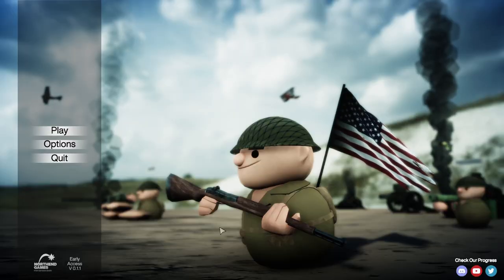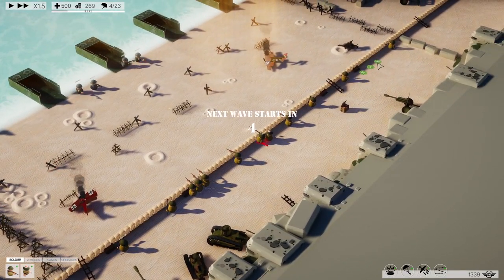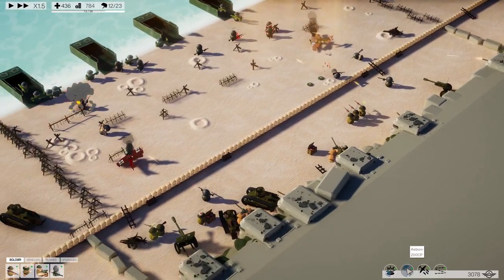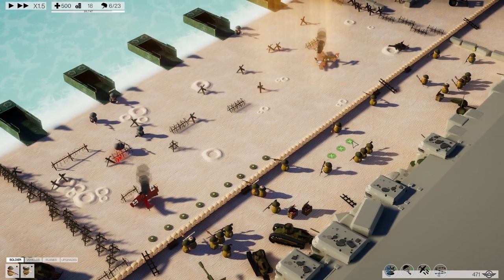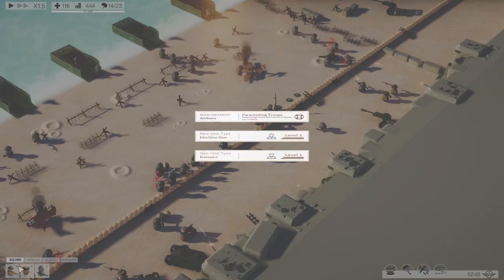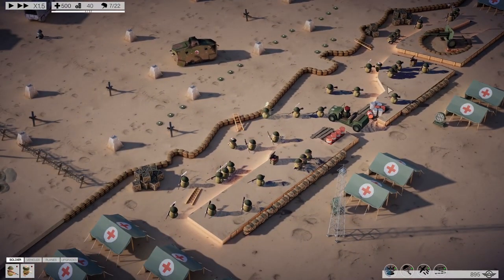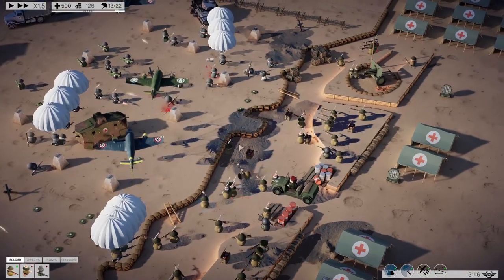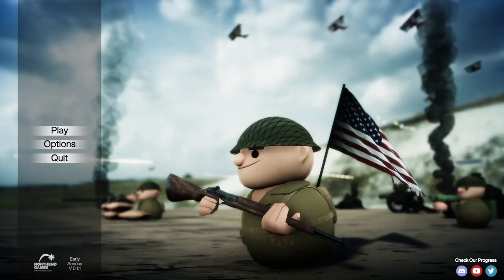They Made a Warfare 1946 Like Full-Scale Invasion of New York City Game | Northend Tower Defense